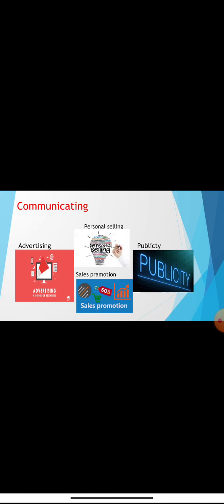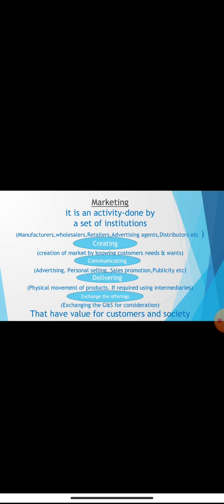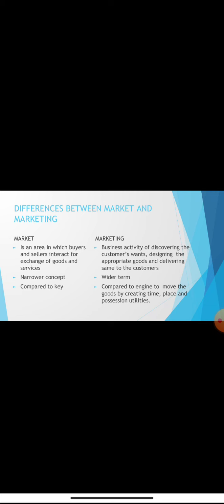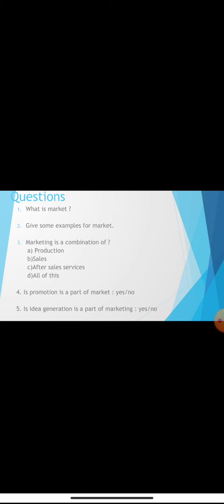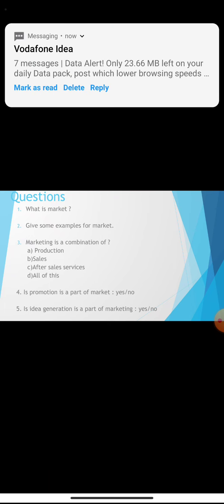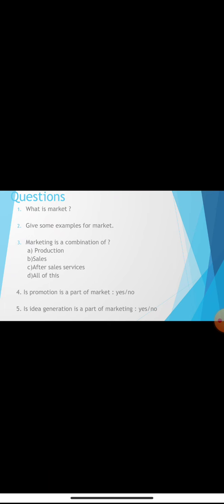Meaning of Market and Marketing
Modern Marketing Management
B. Com 2nd sem
RCUB